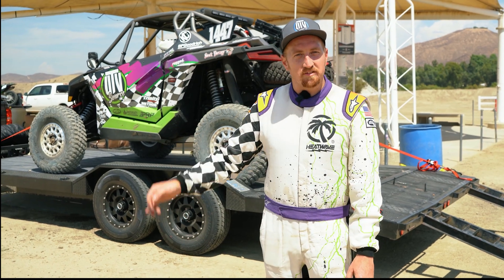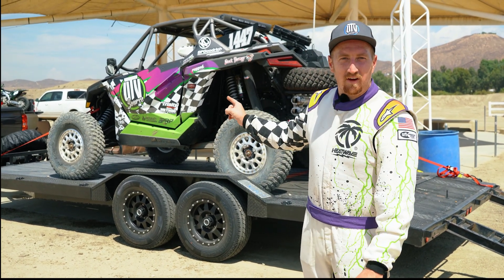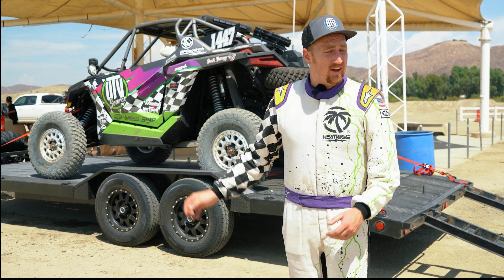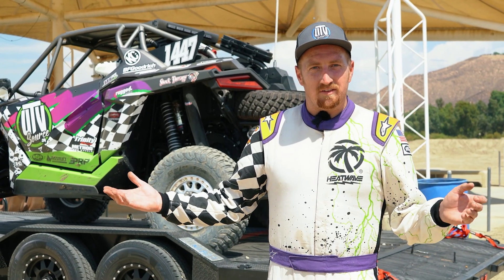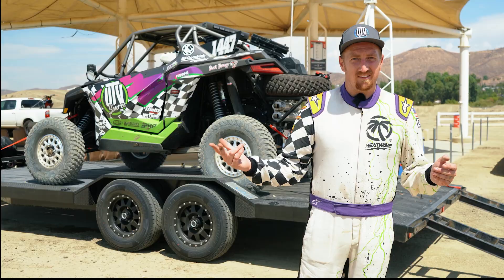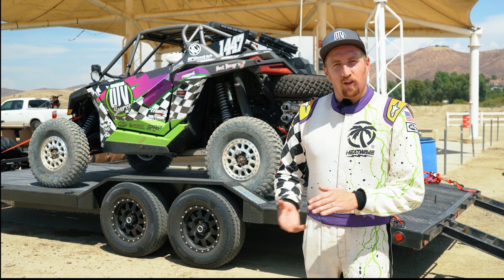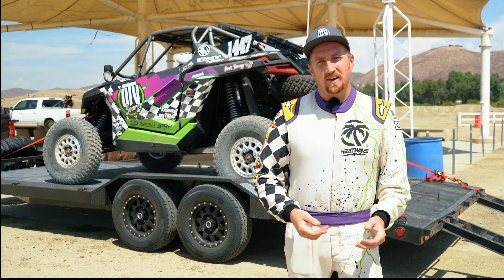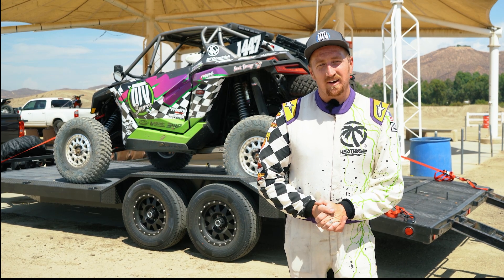Darren Parsons Rips Lake Elsinore MX in the DP Edition RZR ProXP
Darren Parsons and the 2021 "DP Edition" RZR ProXP rip a few laps at Lake Elsinore Motorsports Park, here's the video proof! Big thanks to all the partners who make this thing work! Are you interested in some open track days dedicated to UTVs at one of the nicest tracks in SoCal?